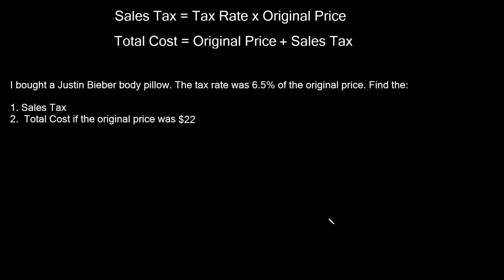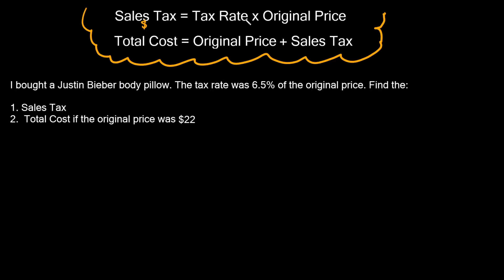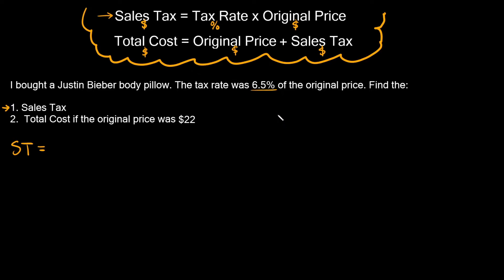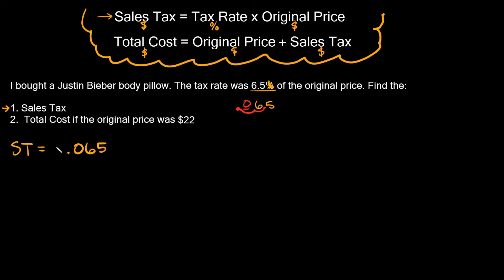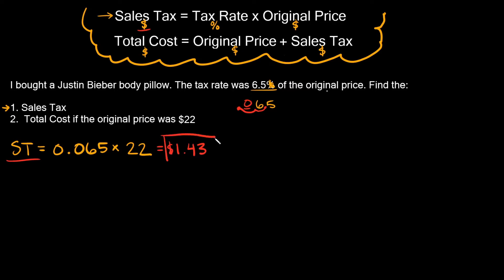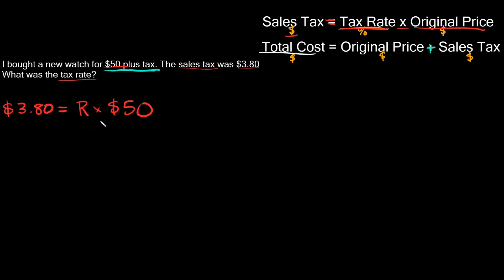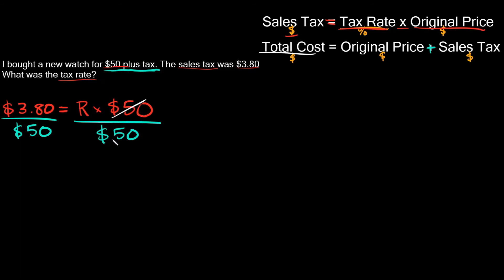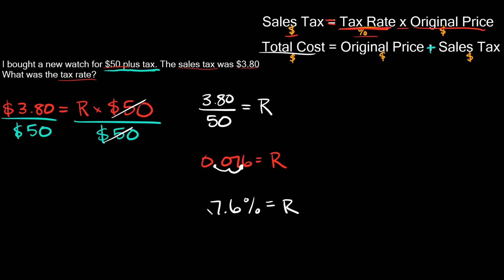Sales Tax, Tax Rate, and Total Cost | Word Problems | Eat Pi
In this video, I teach you how to find sales tax, tax rates, and total cost/price from different percentage word problems.